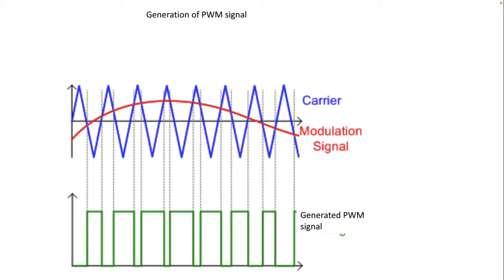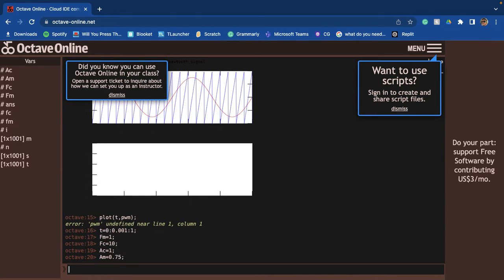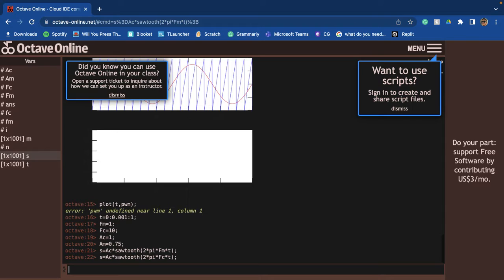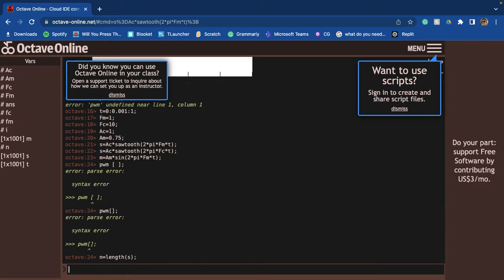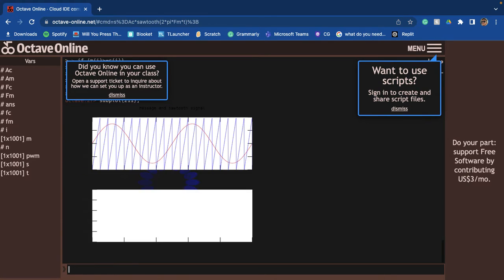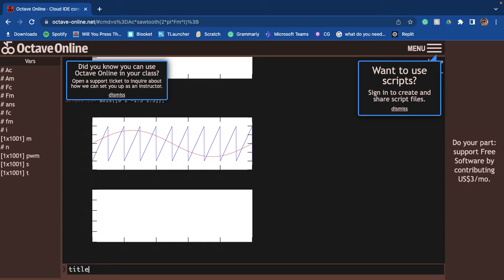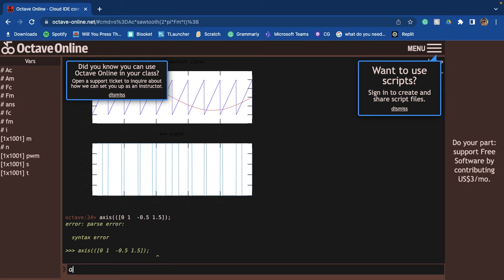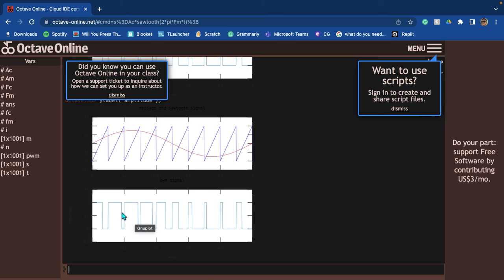Simulation of PWM using Matlab